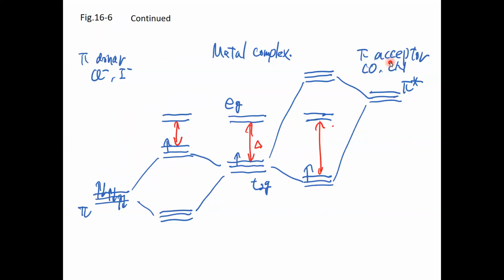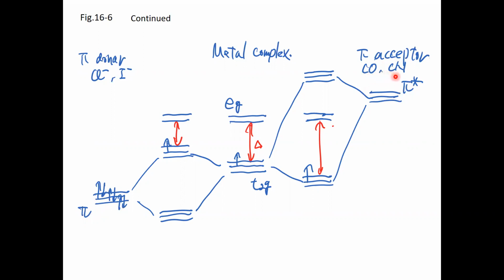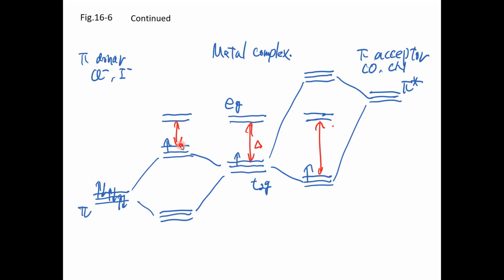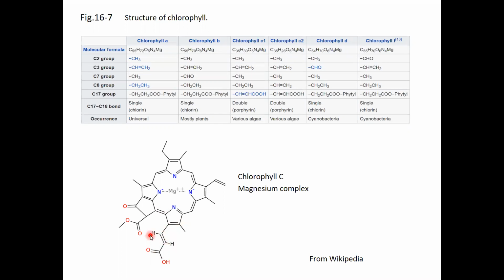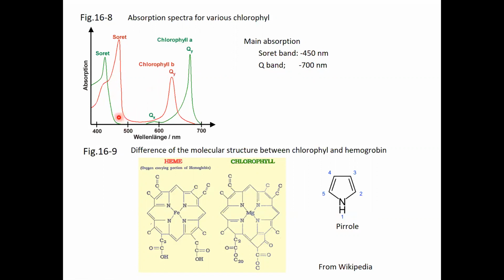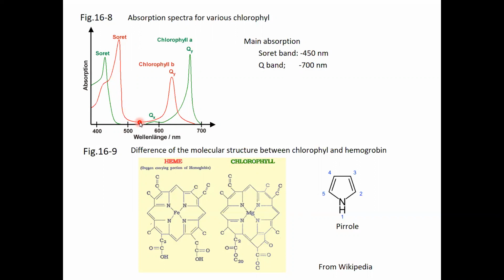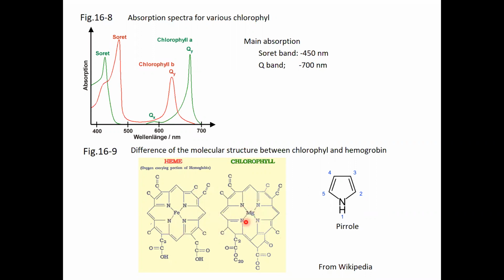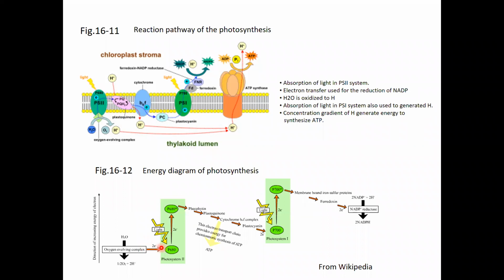Photochemistry / Spectroscopy Lecture 16 2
Photochemical reactions of metal complex